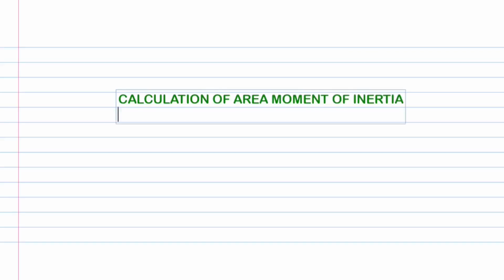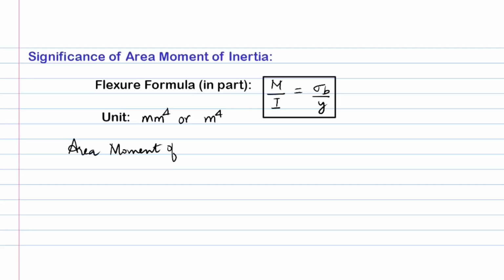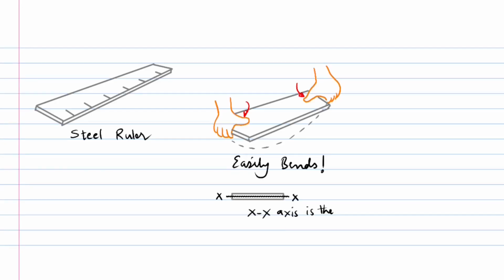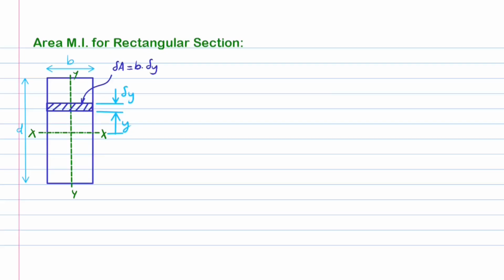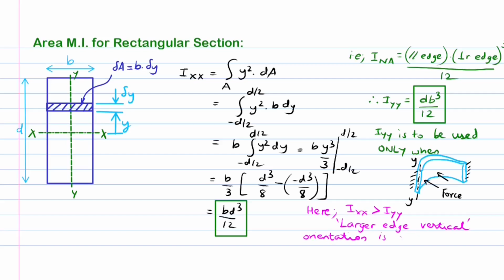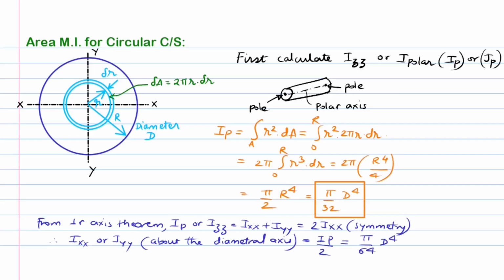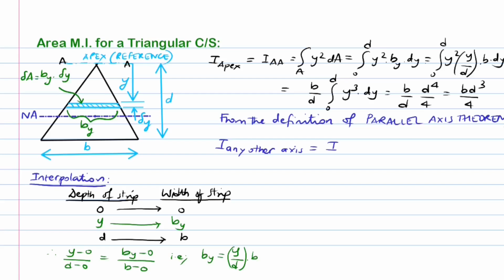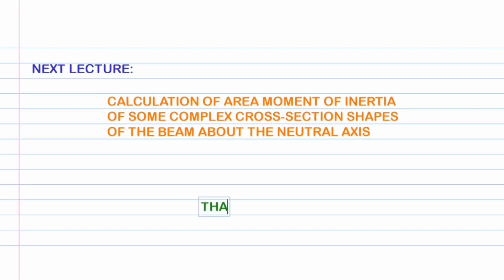3-2 Derivation of Area MI for Basic Cross Section Shapes of a Beam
In this lecture, we shall derive the standard formulas for the area moment of inertia for various basic shapes of the cross section of a beam, starting from its definition.